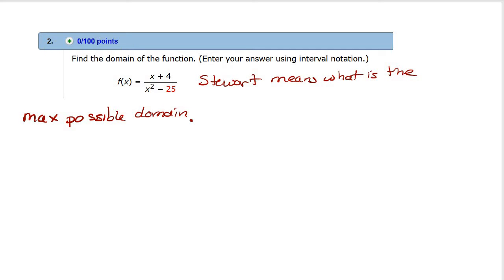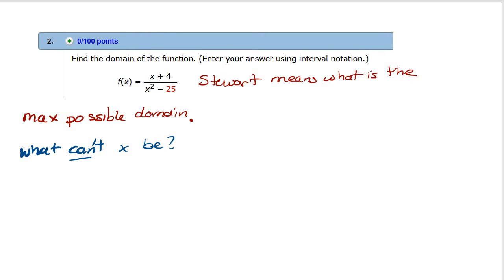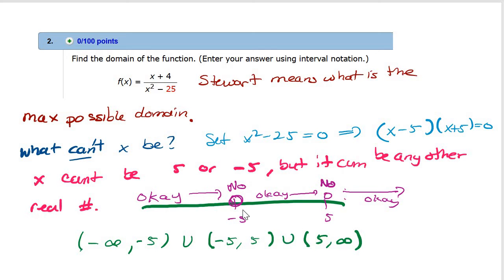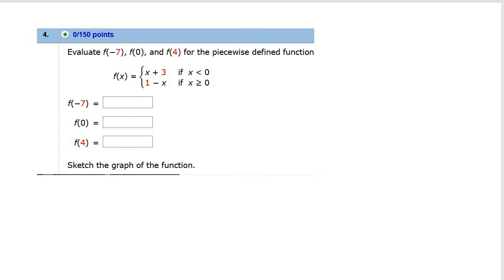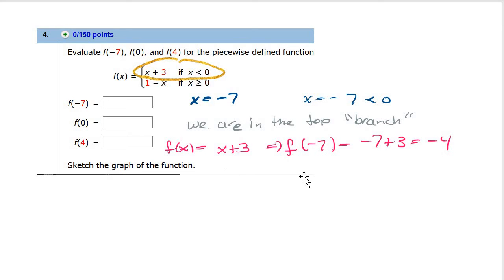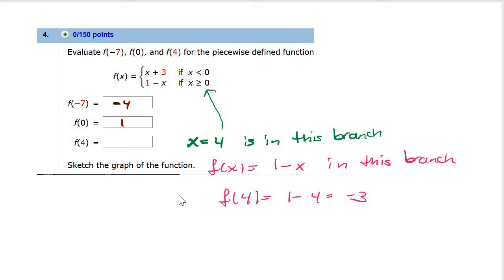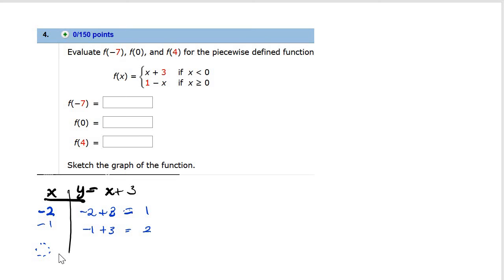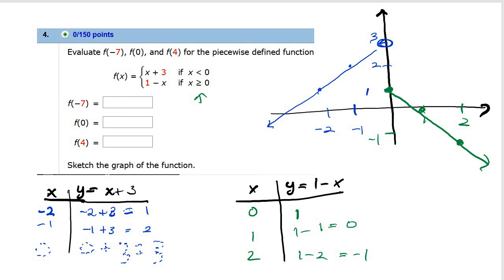WebAssign Lesson 39 Number 2 and 4